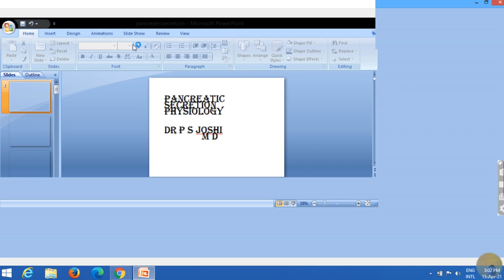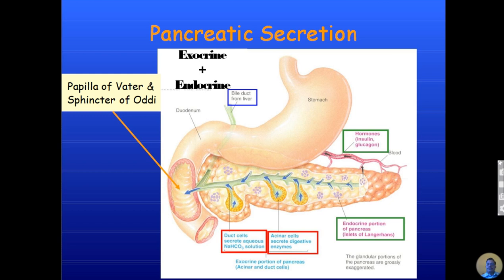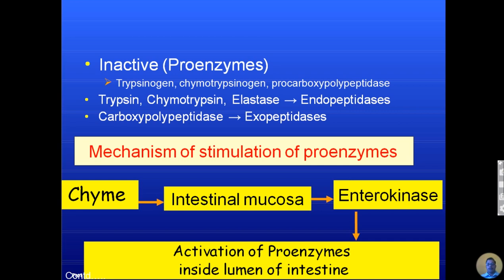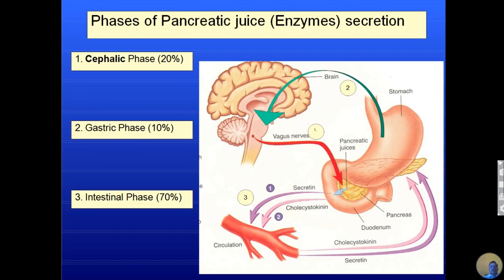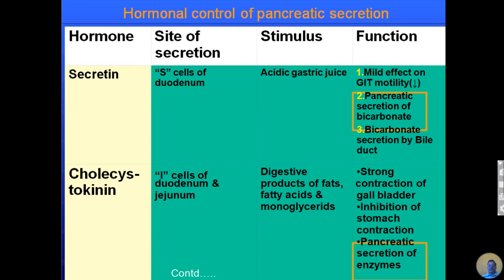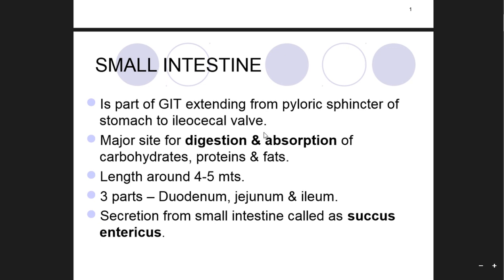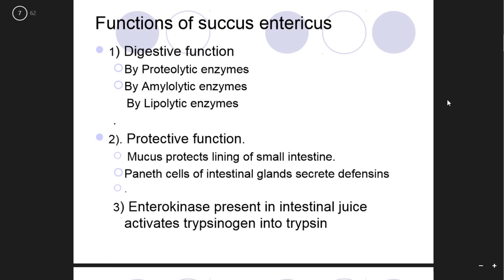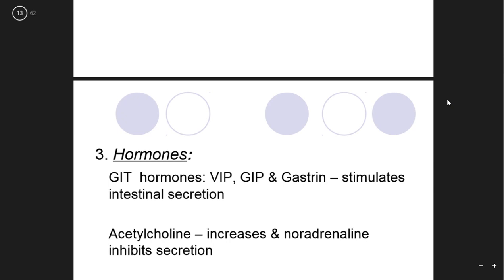Pancreatic Secretion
Physiology of Pancreas-
Anatomy Composition Function Regulation Of Secretion